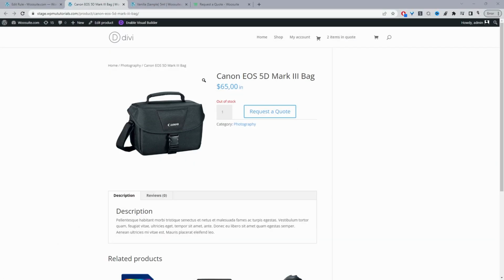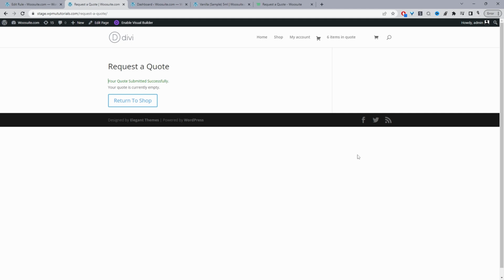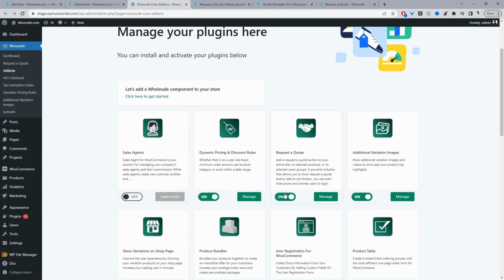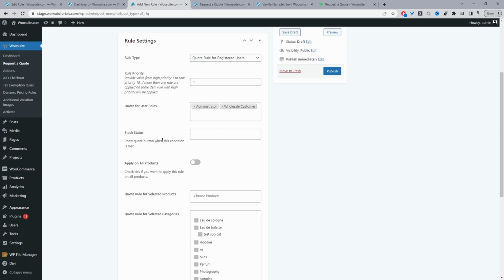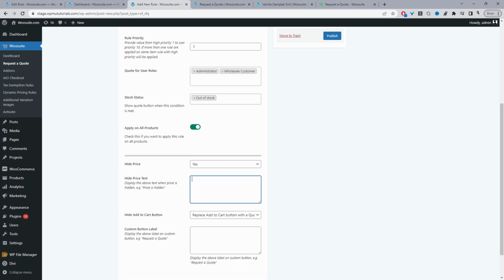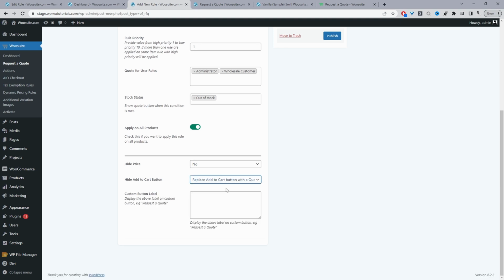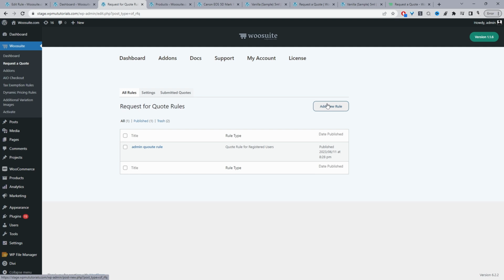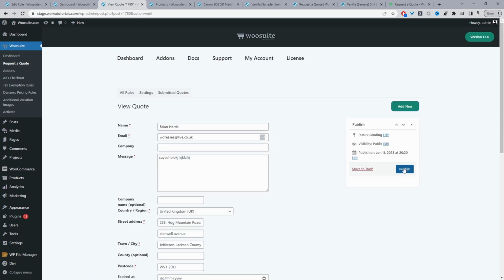How to create a Request a Quote form /w WordPress (based on product status)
In this video, I'll show you how to create a quote form with WordPress.

00:00 Intro
00:30 Overview
01:42 Download Woosuite Request a Quote
01:57 Install Woosuite Request a Quote
02:22 Configure quote system
05:21 Test quote system
07:09 Outro